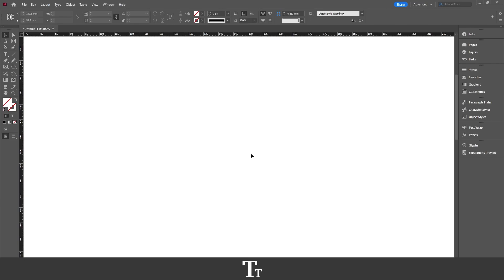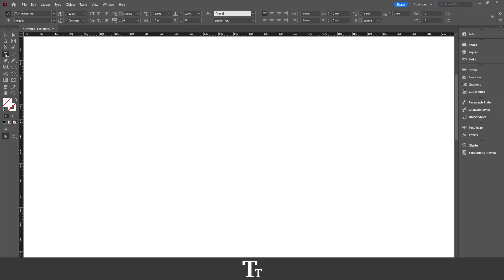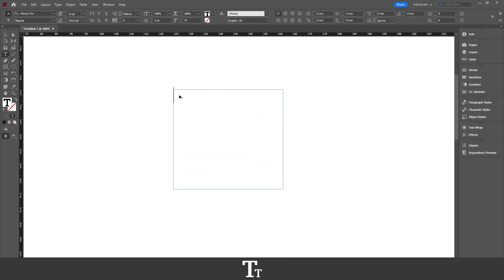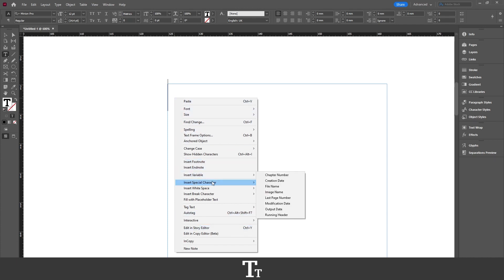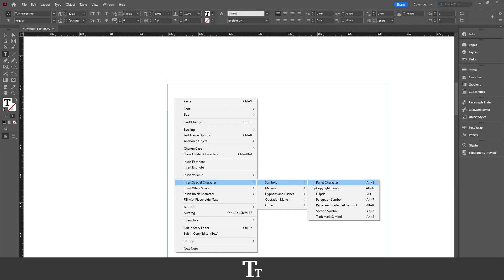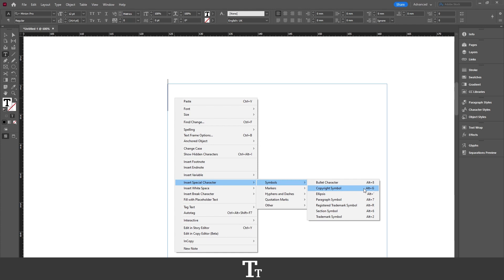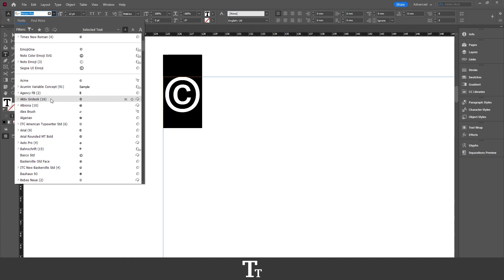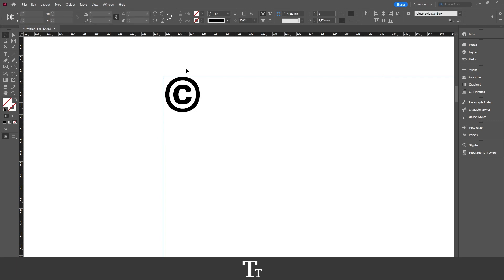How to Insert a Copyright Symbol In Adobe InDesign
In today's video, I'll be showing you how to insert a copyright symbol in Adobe InDesign